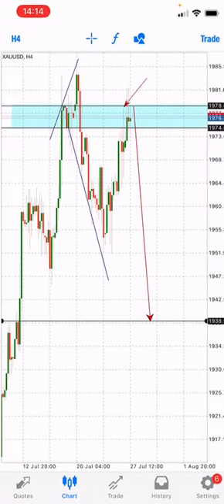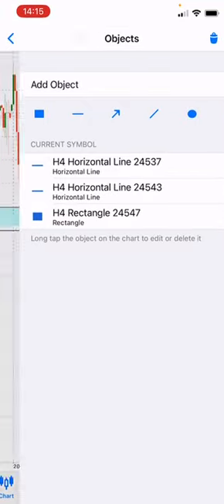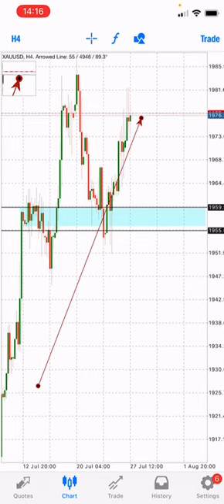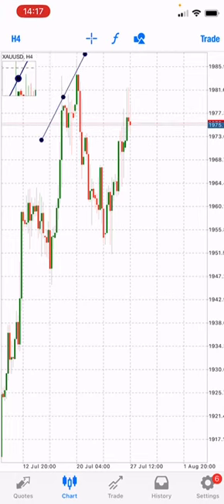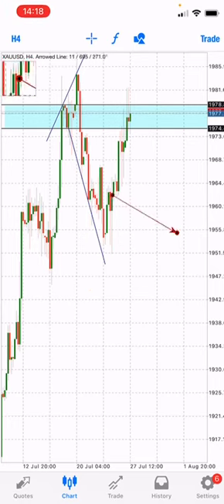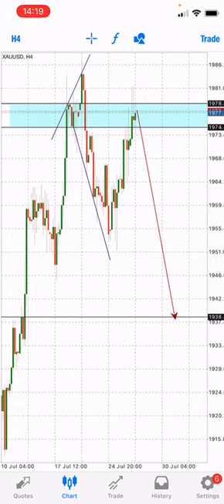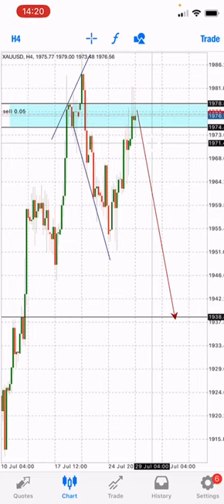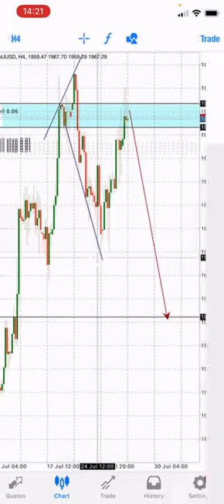🥇GOLD FULL TECHNICAL ANALYSIS, USD FUNDAMENTALS AND ENTRY 🥇🔥👨‍💻